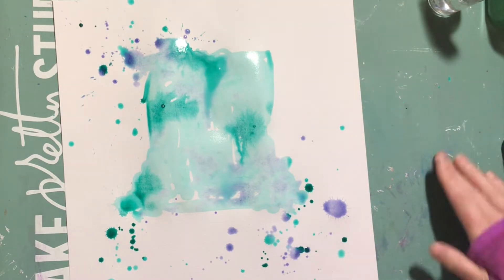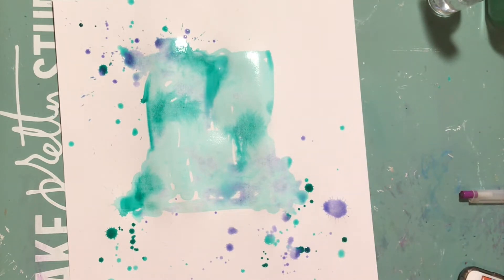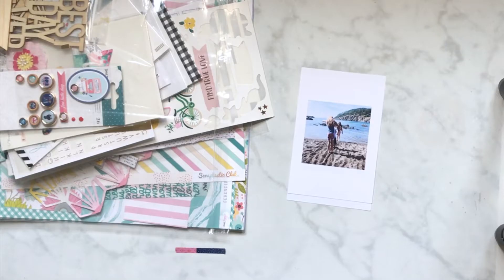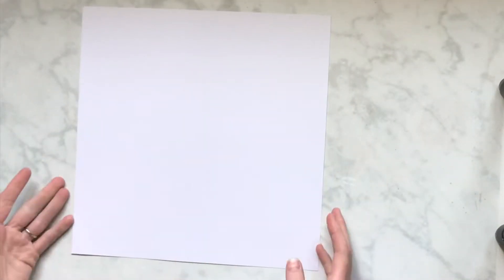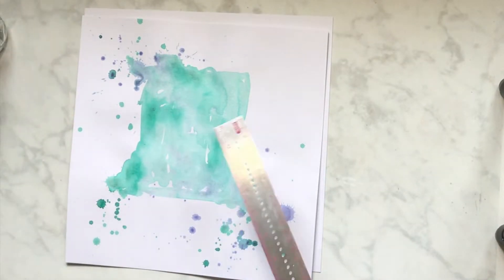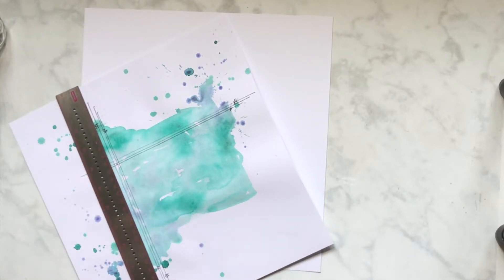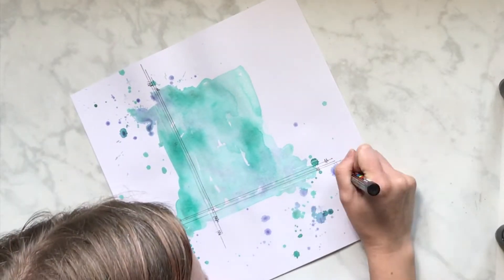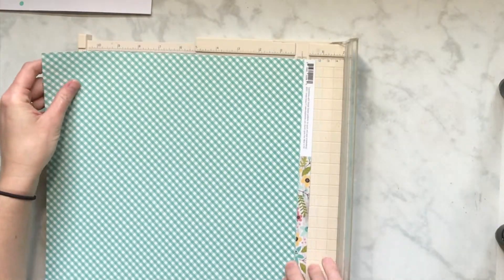For The Love Of Homemade Kits //August Mini Kit// Scrapbooking Mixed Media Layout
Aloha!!!
I am sharing a mixed media layout that I made using my August For The Love Of Homemade Kits August mini kit.

I used Shimmerz products for the mixed media water color look:
Here are some links for the products I used on my layout

I also have a play list for all the For The Love Of Homemade Kits August Videos

Hannah